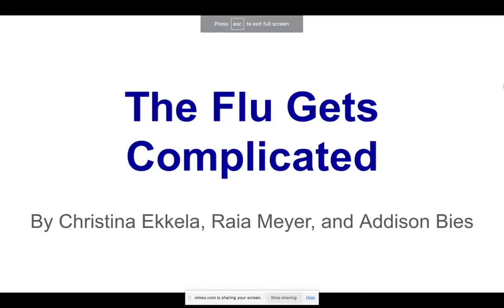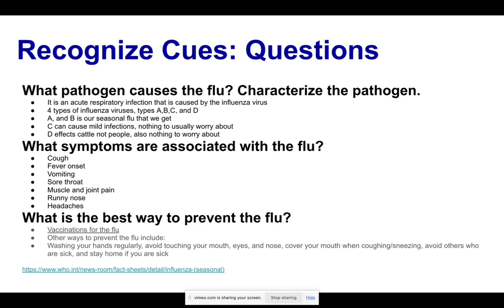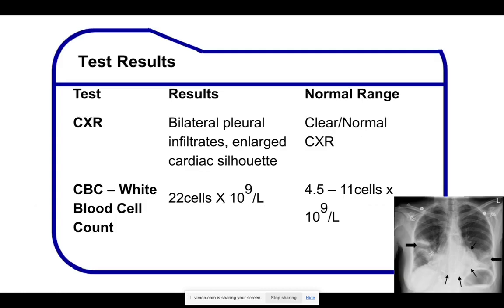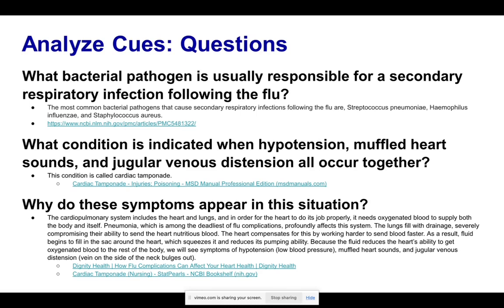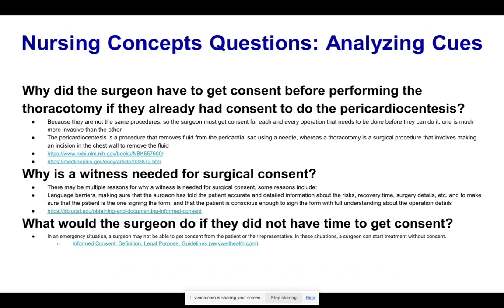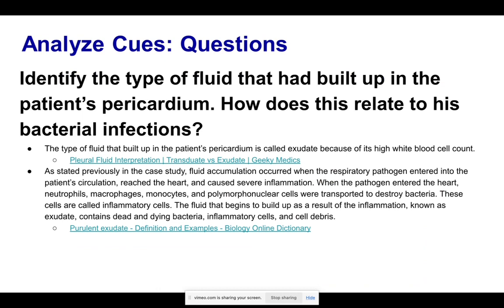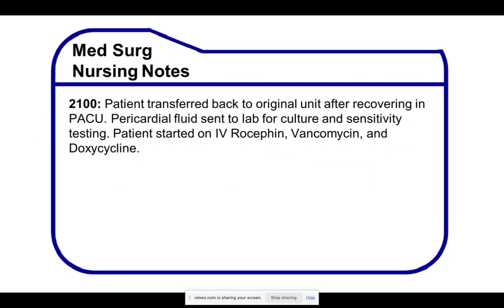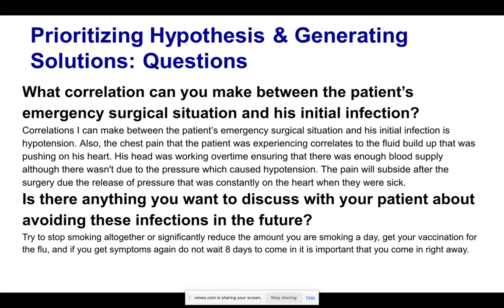The Flu Gets Complicated - Christina, Raia, and Addison